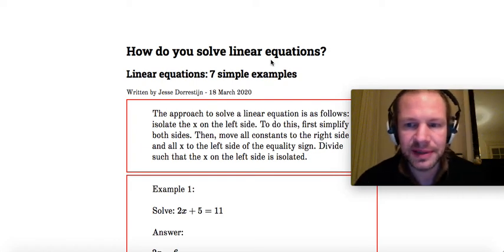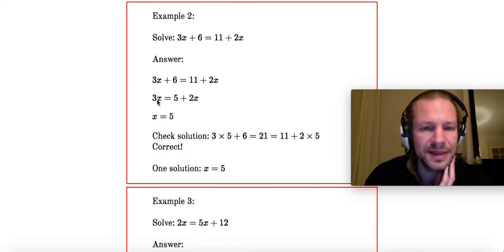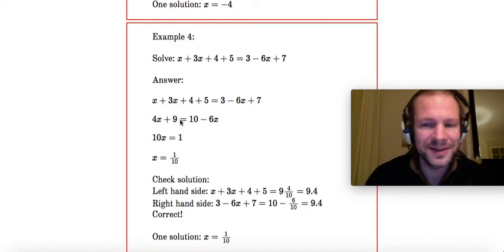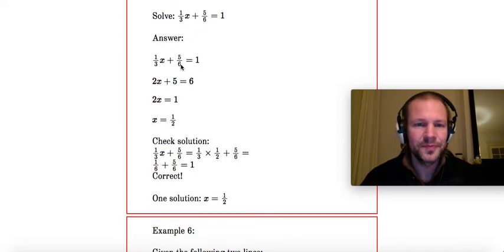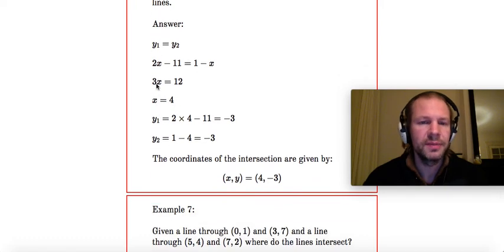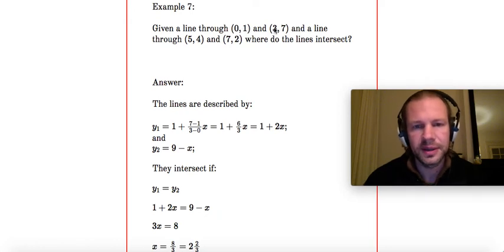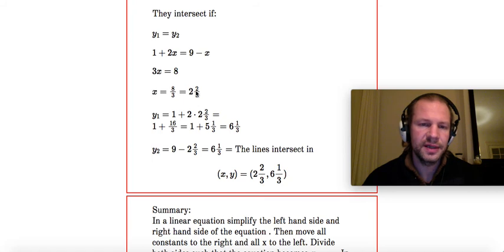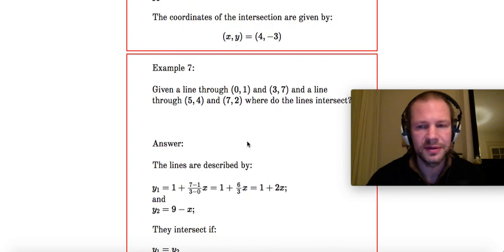Solve Linear Equations Like A Pro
Linear equations can be solved by first simplifying the equations, then moving all constants to the right and all x to the left side of the equality sign. After that divide by the number in front of the x. I will show how linear equations can be used to find the intersection of two lines.

I present 7 simple examples in which I explain every step that has to be taken.

If you have a question about mathematics, feel free to post it in the comments and I will answer it. The question can be as hard as you want, because I am a MSc in mathematics and have a PhD in atmospheric science. I also worked a year for NASA in Pasadena.

Cheers,

Jesse